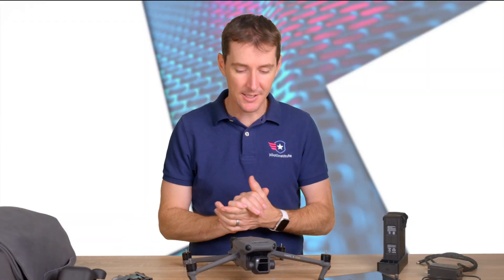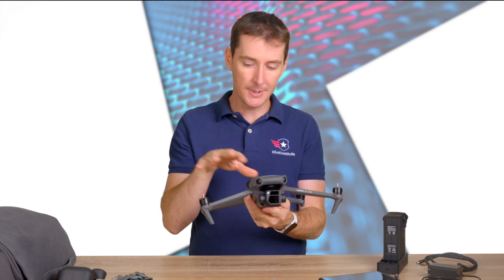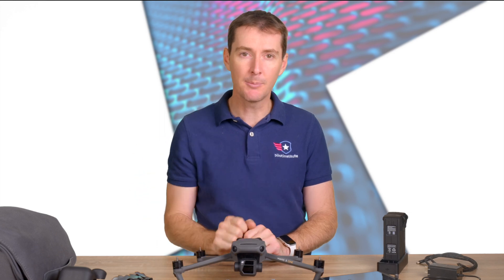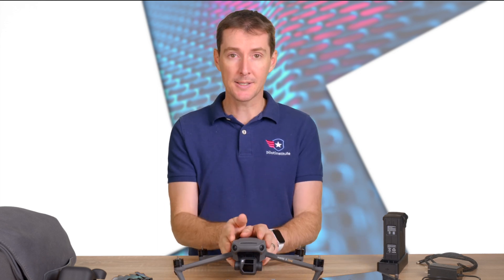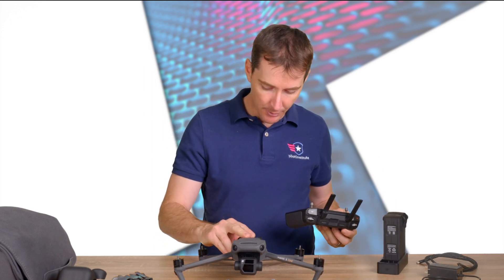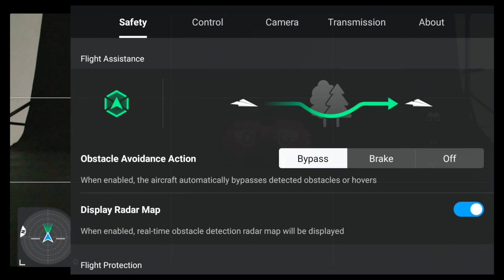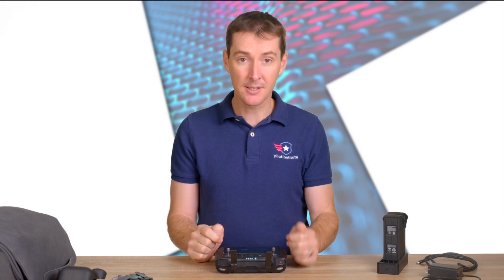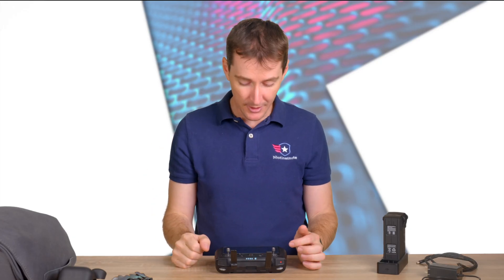DJI Mavic 3 Collision Avoidance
In this video, we will show you how the DJI's Collision Avoidance (APAS) works and how the DJI Mavic 3 will navigate around objects to avoid crashing into them.

This video is part of our FREE Mavic 3 Deep Dive course available on our

00:00 Introduction
00:03 The Vision System
01:30 Setting up the DJI Fly App
02:50 Outside Demonstration